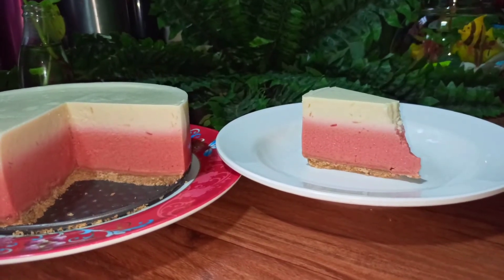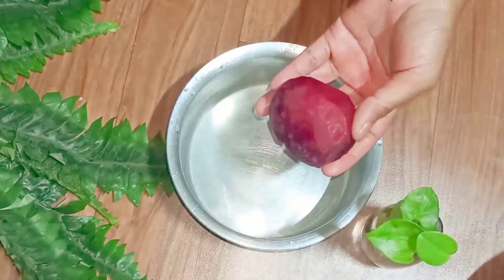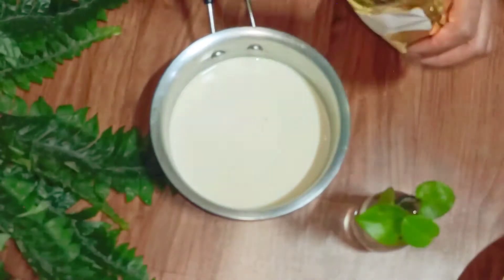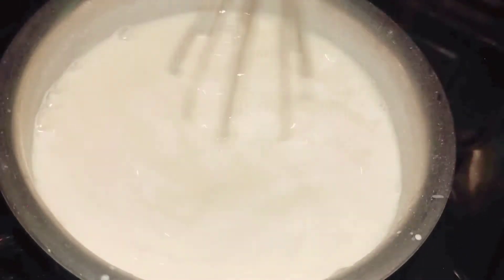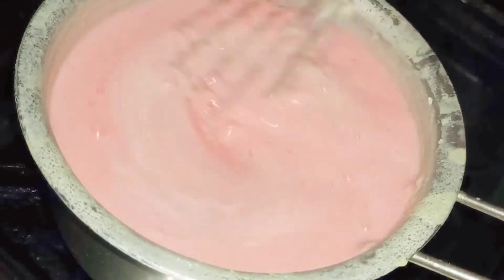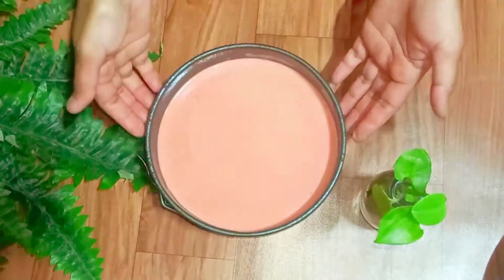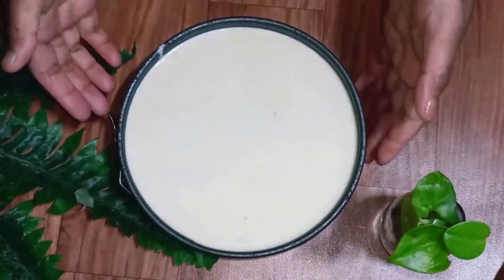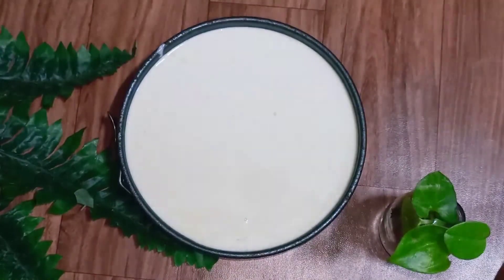Cheesecake | Beetroot Cheesecake | Nas' Bakes and cooks